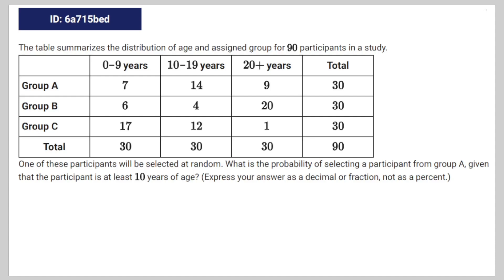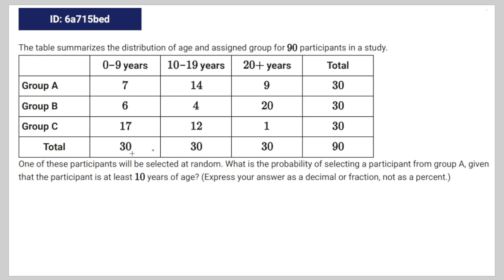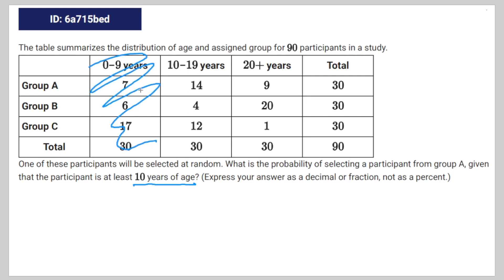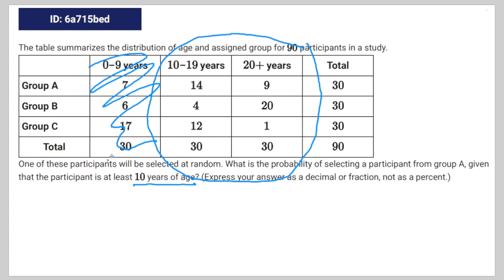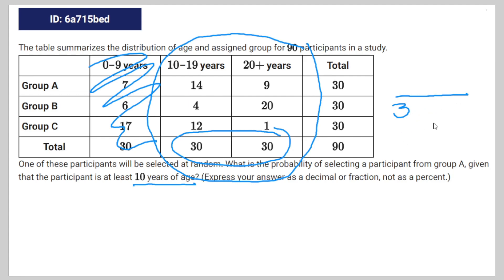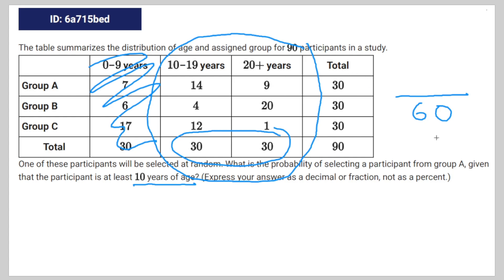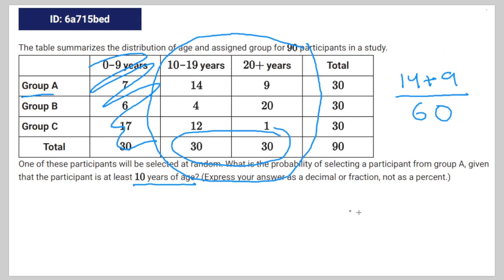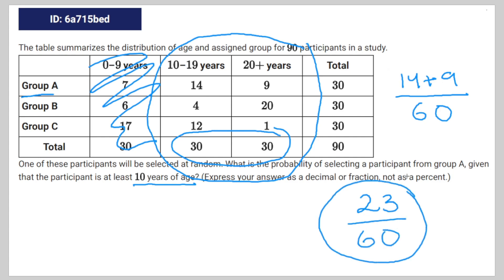[SAT Math] Question Bank 6a715bed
tag nonsense

6a715bed 6a715bed 6a715bed 6a715bed sat question bank

The table summarizes the distribution of age and assigned group for participants in a study.
– years – years years Total
Group A
Group B
Group C
Total
One of these participants will be selected at random. What is the probability of selecting a participant from group A, given
that the participant is at least years of age? (Express your answer as a decimal or fraction, not as a percent.)